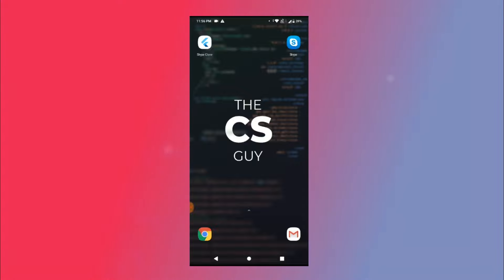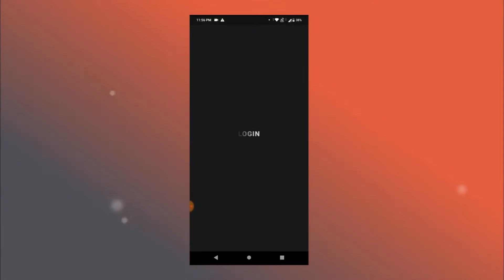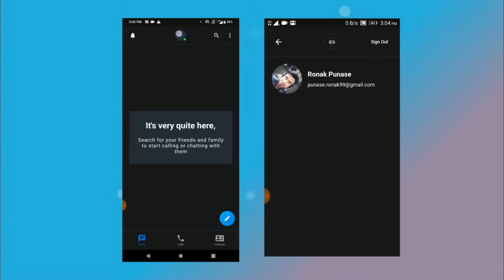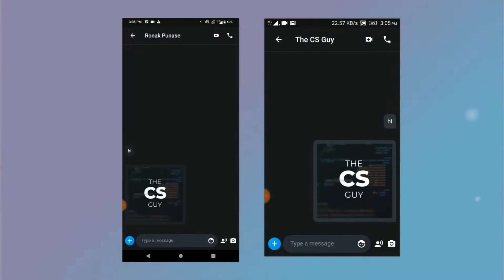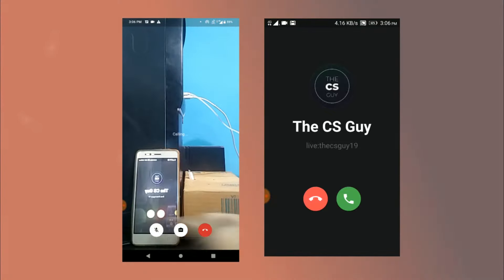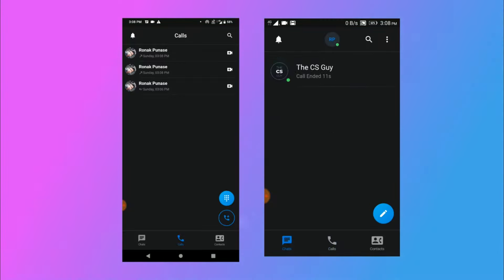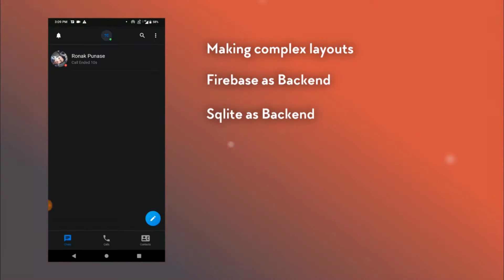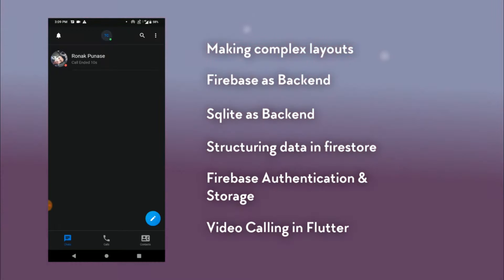Fully Functional Skype Clone in Flutter | Part 1 - Introduction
This video is an introduction a flutter course, where we'll build a skype clone. I am gonna cover all important topics like: Firebase Authentication, Firestore Database, Sqlite, State Management, and Video Calling in flutter.

- 30MB (only for arm-64 architecture based devices)
- 42MB (should run on all devices)

If you are new to this channel then make sure to hit the subscribe button in order to receive updates about the app, and if you enjoyed watching this video then make sure to hit the like button and comment down below.